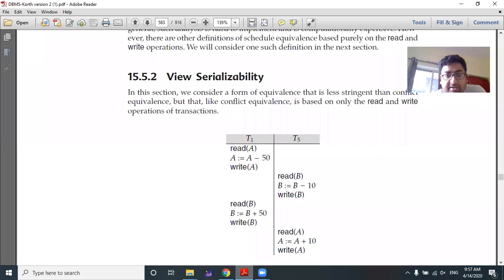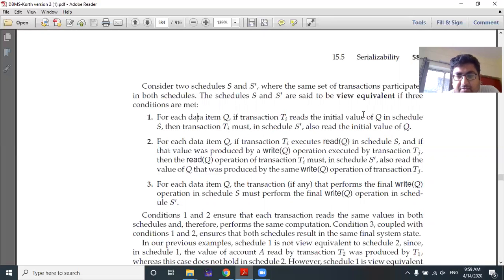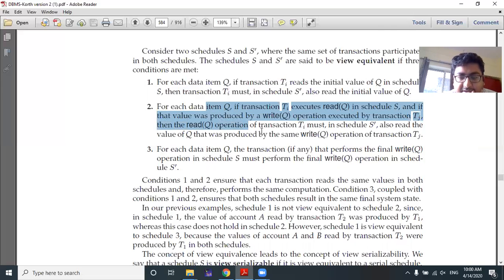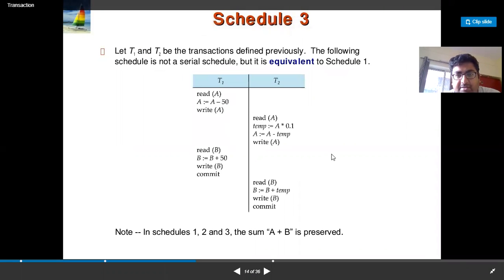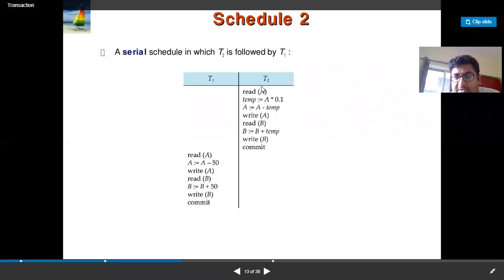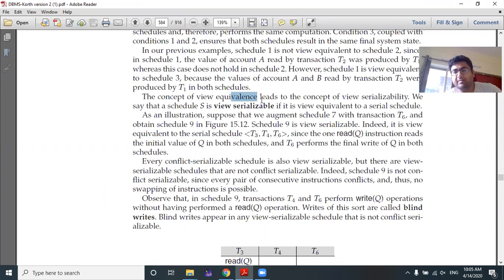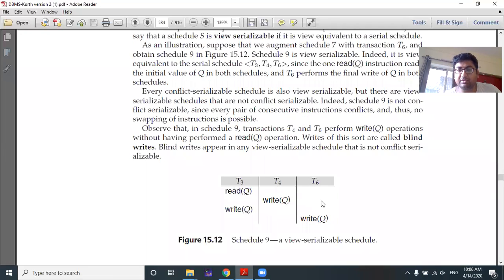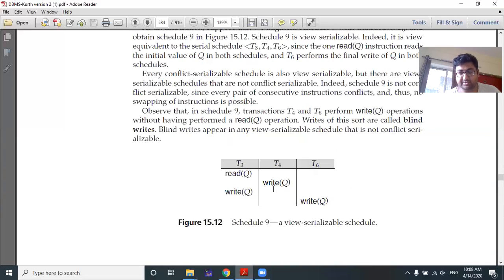View Serializability in Transaction